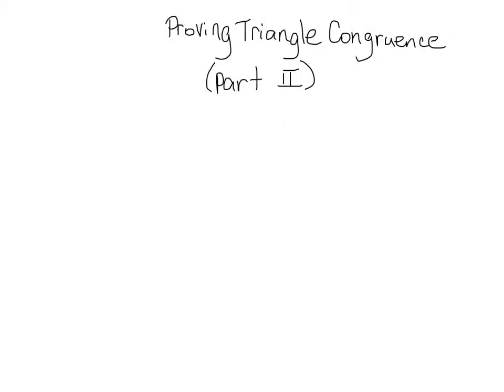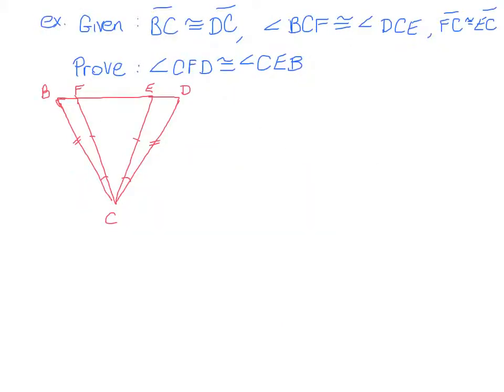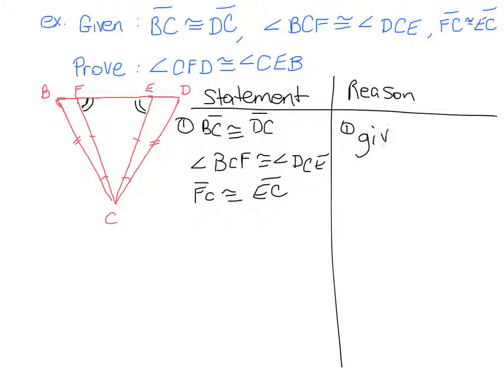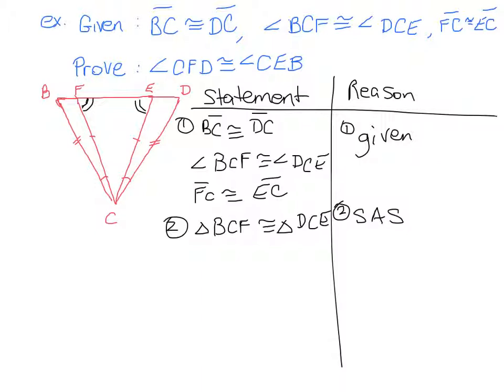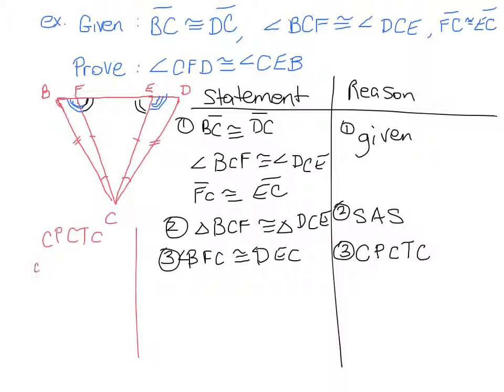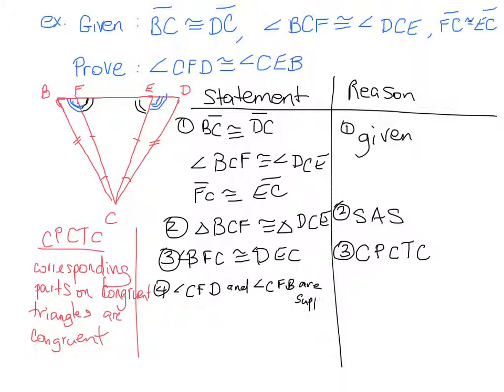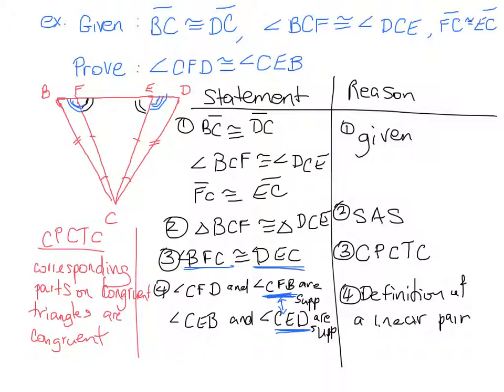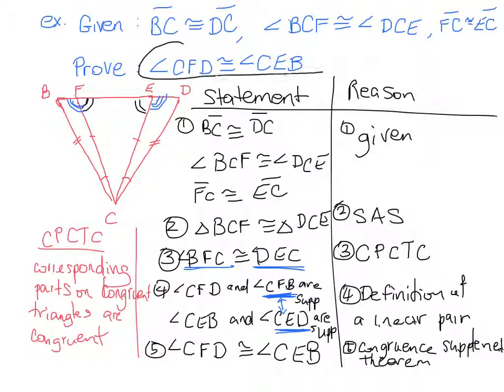Proving Triangle Congruence | Part 2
Proving triangle congruence (Part 2). This example goes through an example proving congruence using side-angle-side congruence.